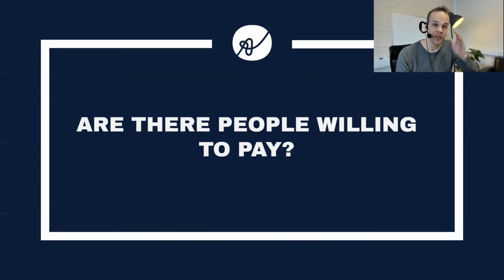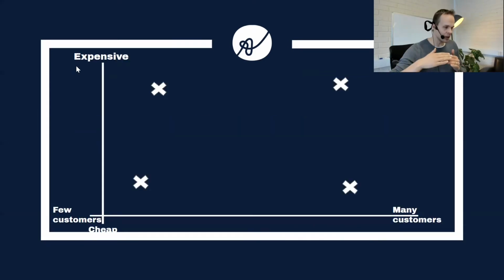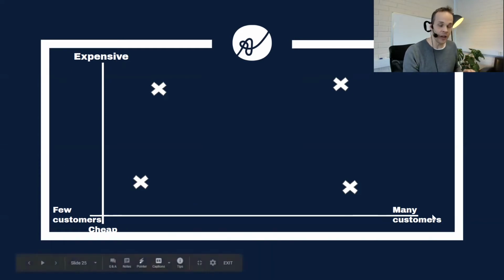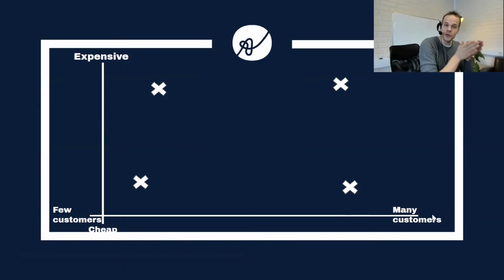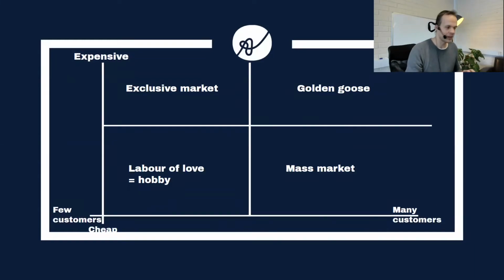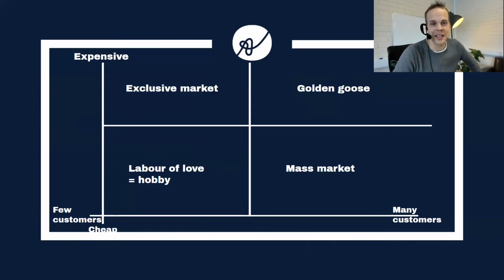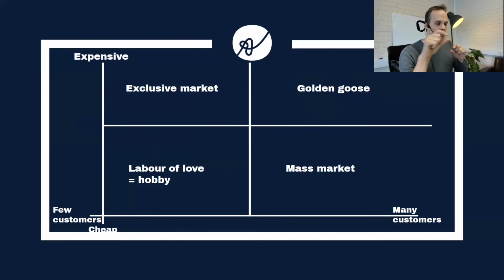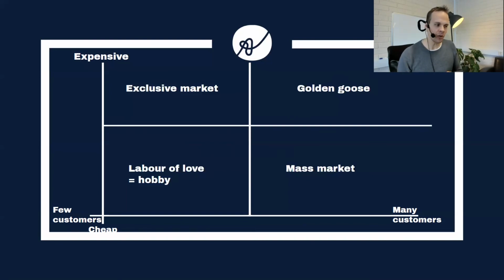How to find a good businessidea? Part 4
When you have a businessidea you can test it thru
the following way. Is your product or serviceidea

Expensive with few customers? Exclusive market
Cheap with many customers?  Mass market
Cheap with few customers?  Hobby or bad idea.
Expensive with many customers?  Golden Goose.

Source Ramith Sethi